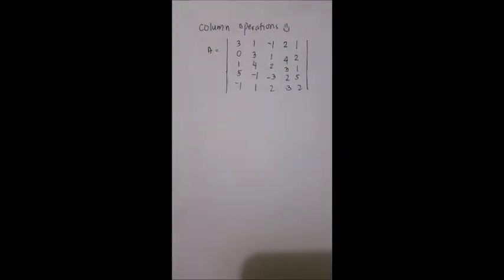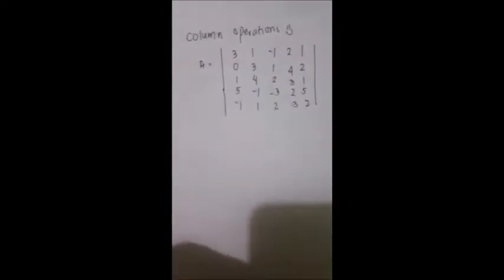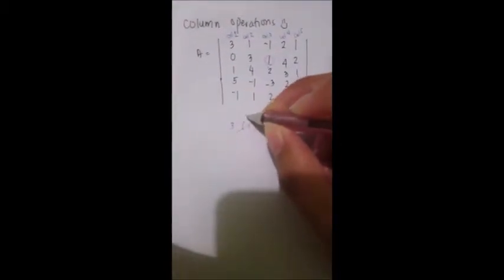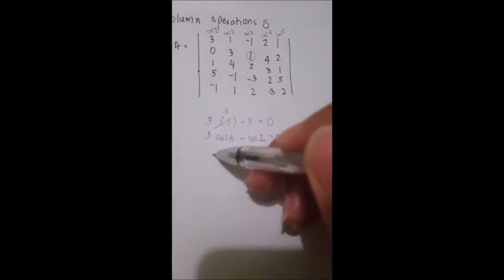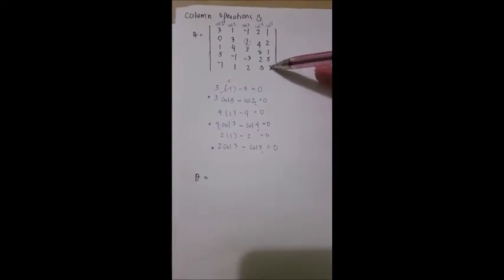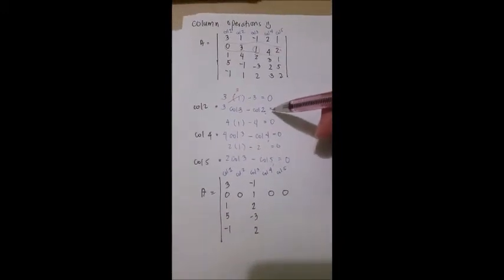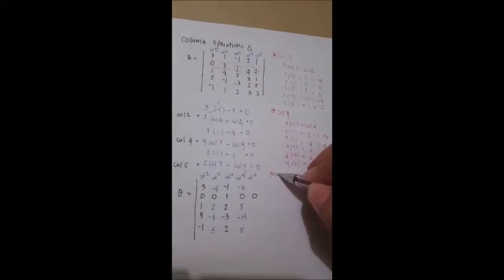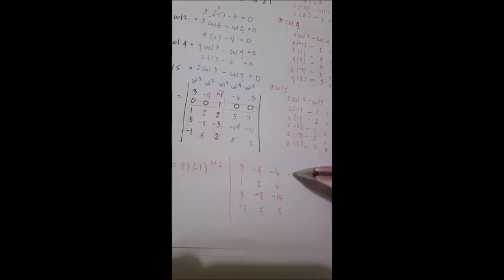4/14 Matrices, Determinants and Numerical Methods